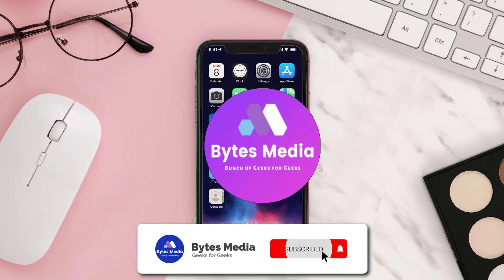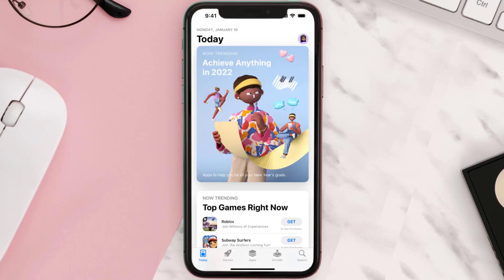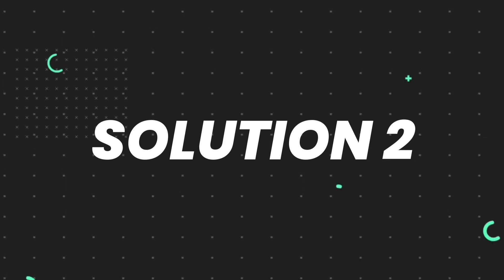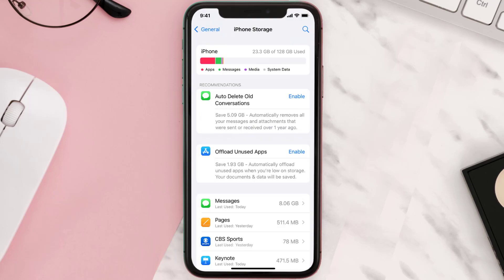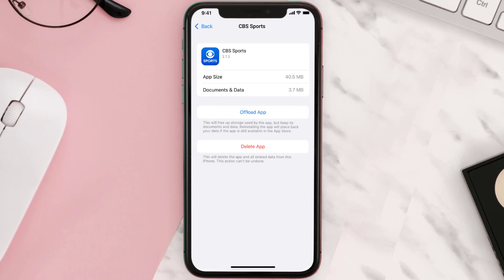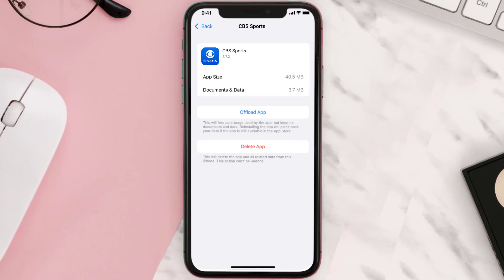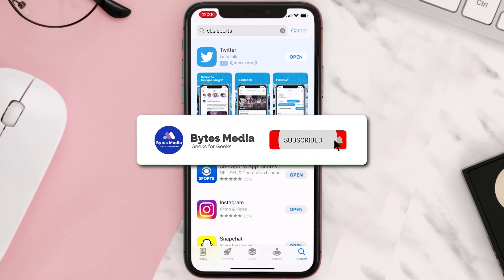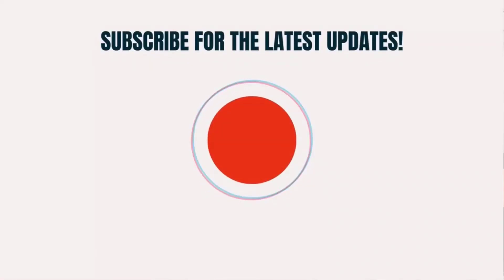CBS Sports App Not Working: How to Fix CBS Sports App Not Working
In this video, I'll show you How to Fix CBS Sports App Not Working. This is the easiest and fastest way to Fix CBS Sports App Not Working. Make sure you watch until the end of this video to find out How to Fix CBS Sports App Not Working on Android and iPhone. These methods work on Android as well as iOS 11, iOS 12, iOS 13 and iOS 15. Hope you enjoy!

Video Parts:
00:00 Intro: How to Fix CBS Sports App Not Working
00:07 1.Solution: Update CBS Sports App
00:26 2.Solution: Clear CBS Sports App cache files
00:55 3.Solution: Delete and Reinstall CBS Sports App
01:17 Outro: Ending

Topics Covered:
Bytes Media
how to
how to fix
cbs sports app not working
cbs sports app not working on iphone
cbs app not working on iphone
cbs app fatal error airplay
cbs app not working on samsung tv
does the cbs app still work
how to watch shows on cbs app
how to find my bracket on cbs sports app